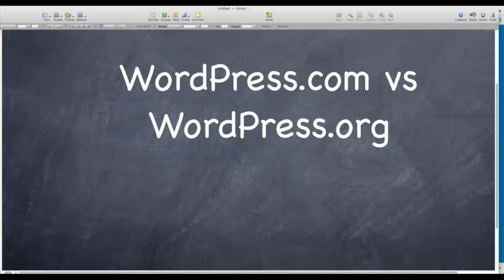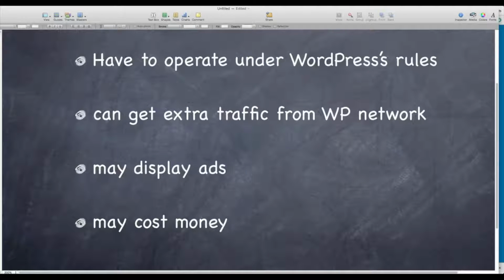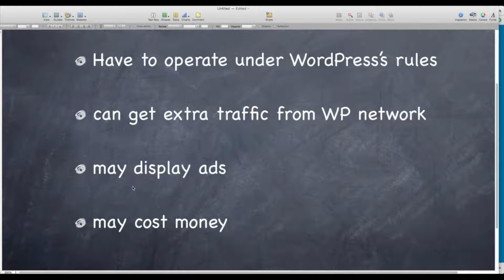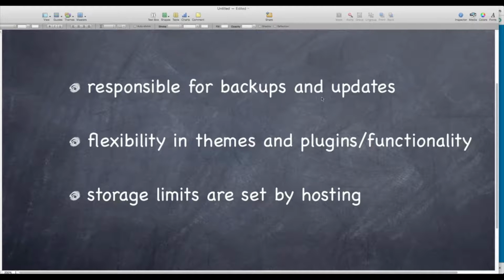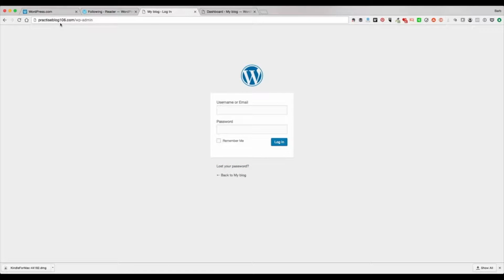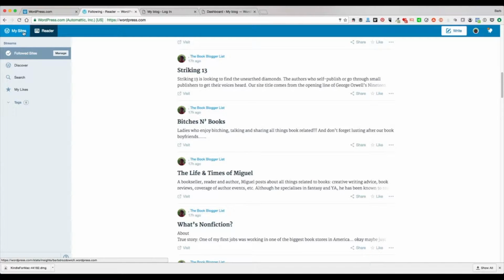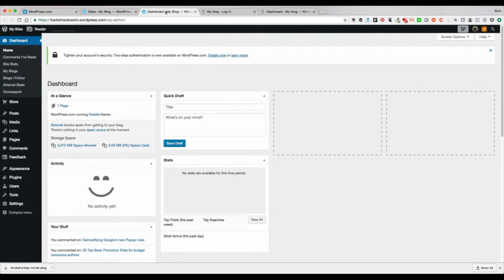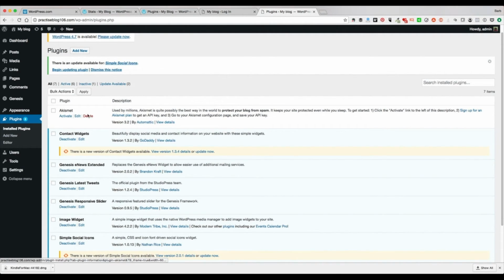WordPress com vs WordPress org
Are you puzzled by the difference between  WP.com and WP.org. This video helps you understand the difference and how to properly log into both platforms